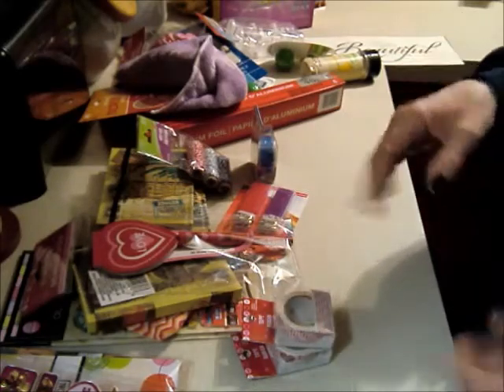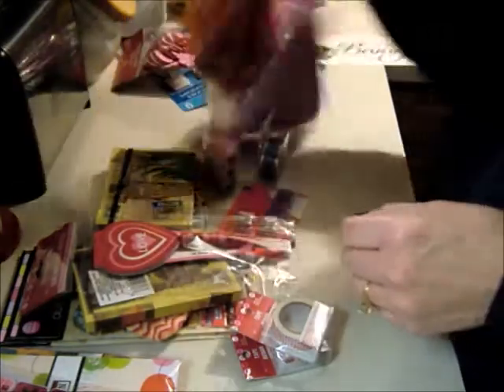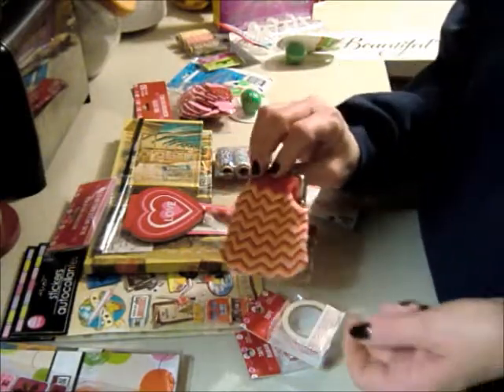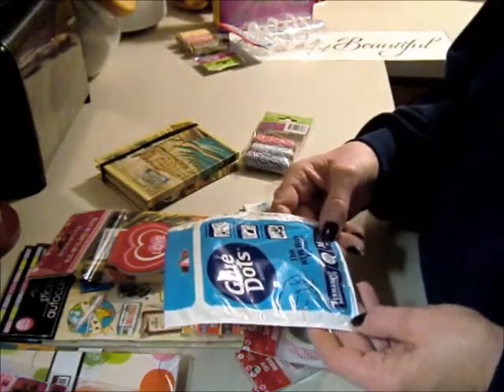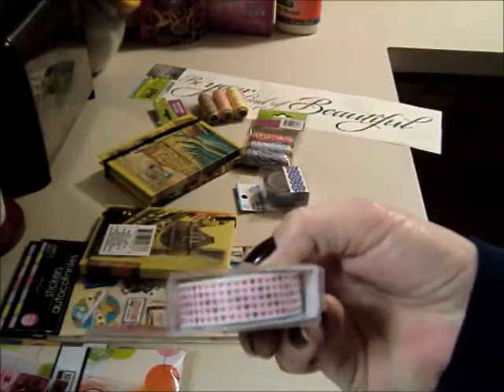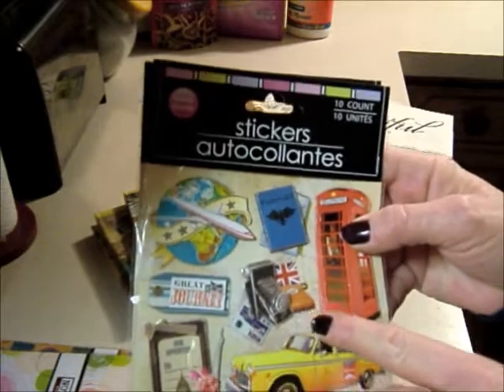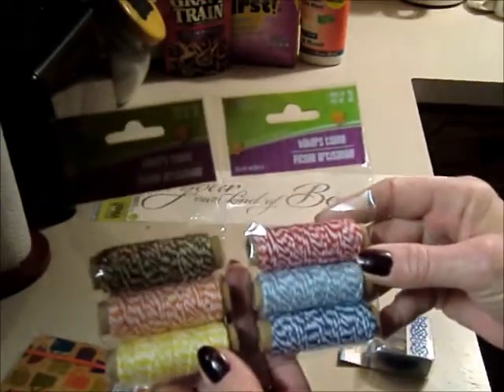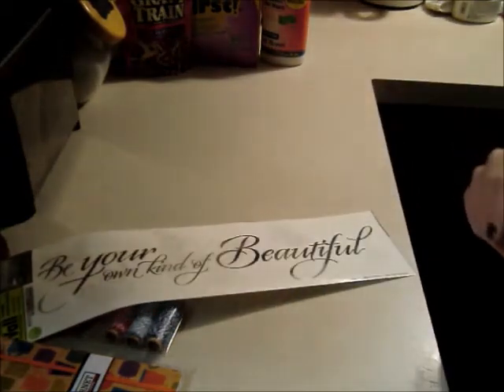Dollar Tree Haul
I am sorry I didn't get this video up at the beginning of the week. been really busy!